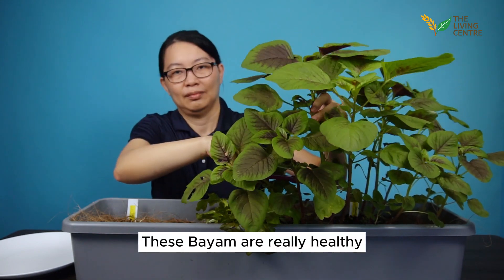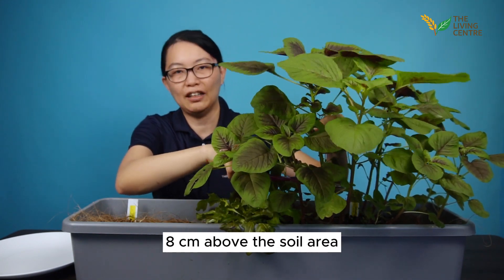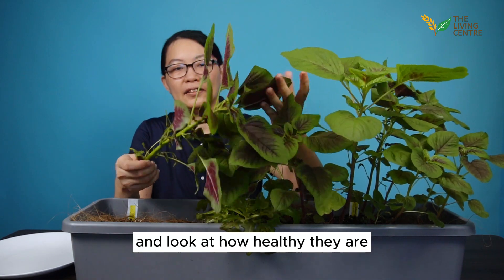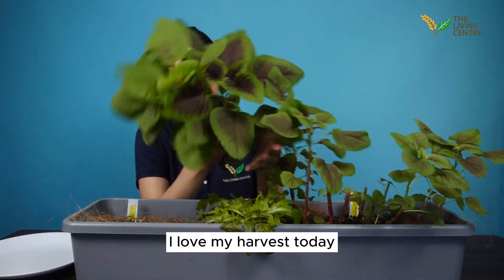Level up your Bayam game: Essential harvesting techniques